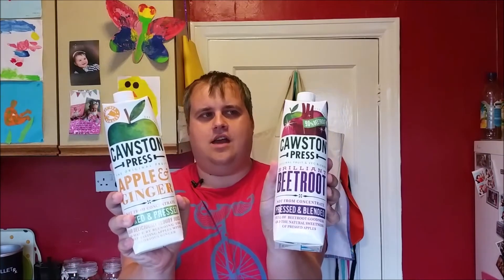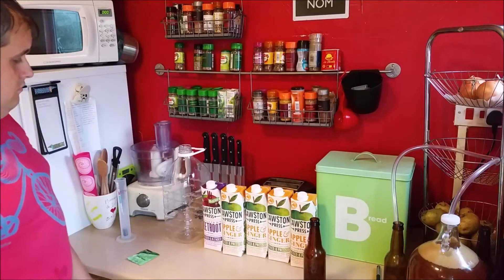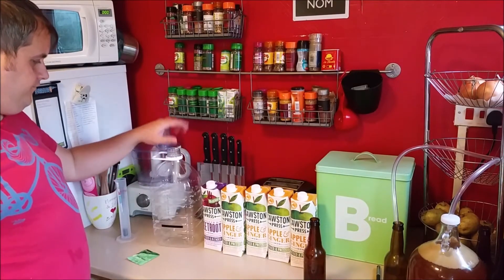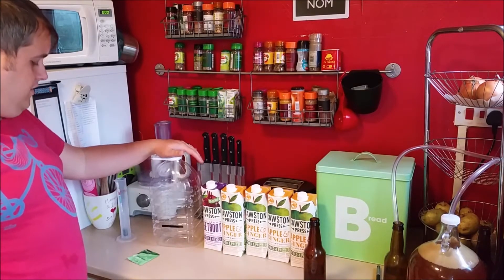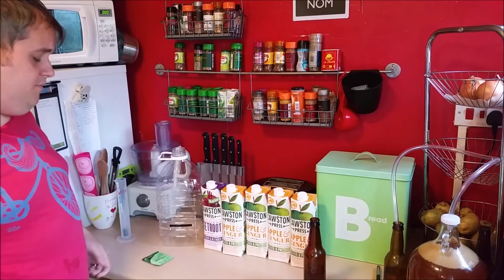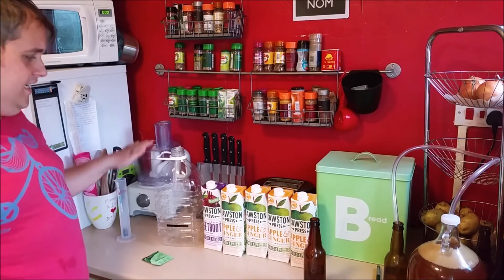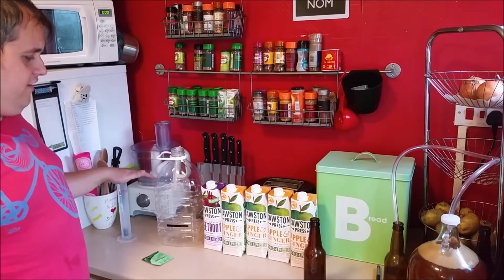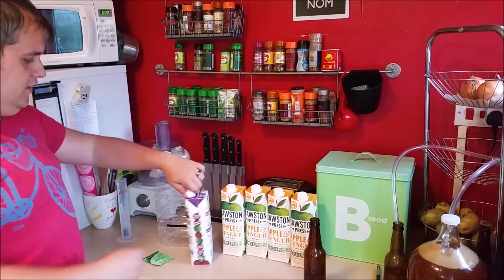Brewday - Beetroot, Ginger and Apple Turbo Cider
So i decided to have another brew day, however this time i'm brewing up a cider. Not a right lot to this one, just dump the juice in the fermentor with some yeast and leave it till its done.